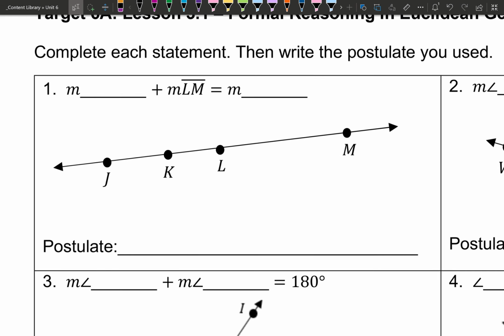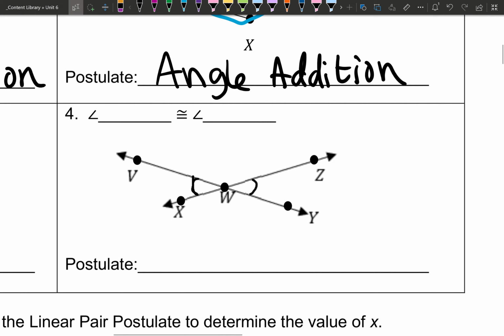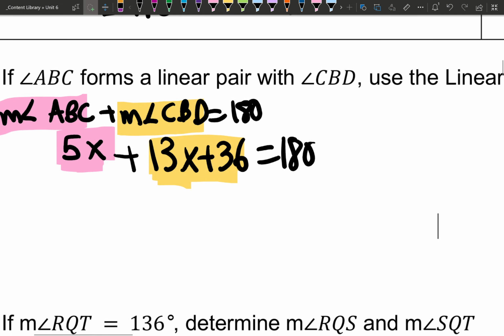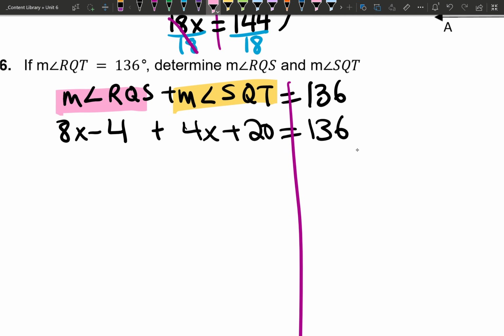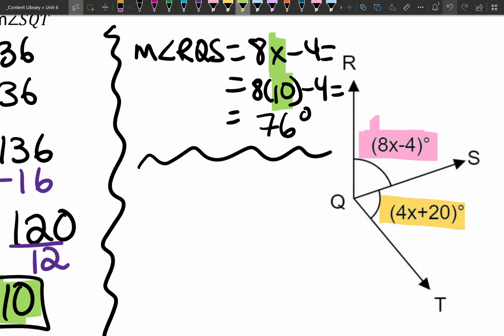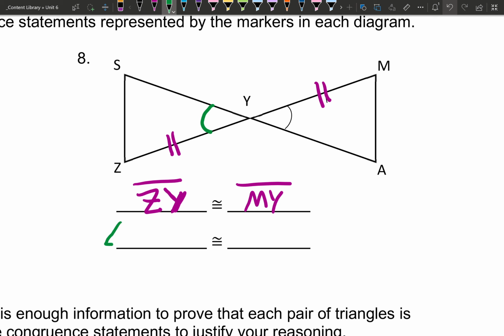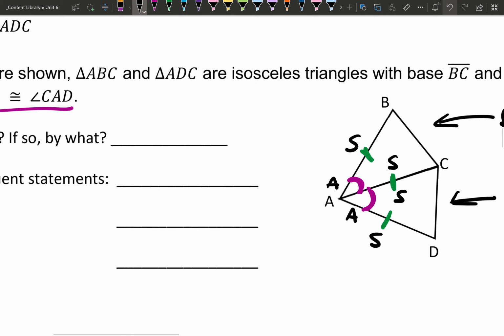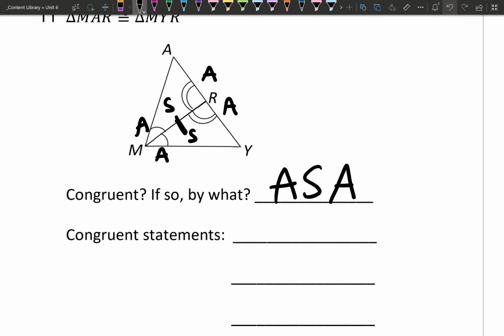Unit 6 Test Review Part 1